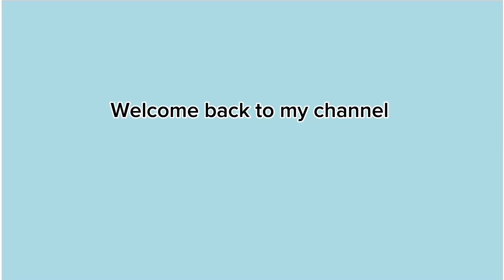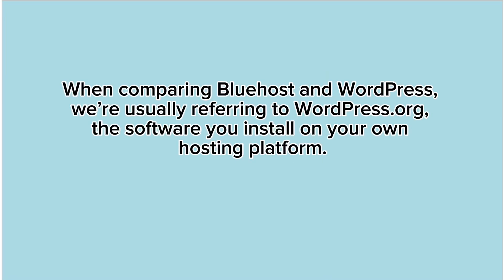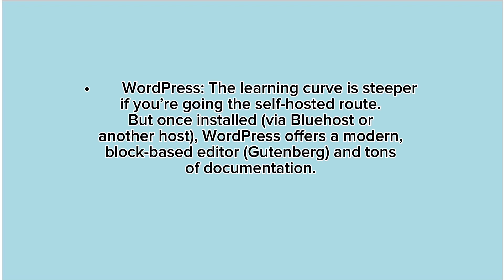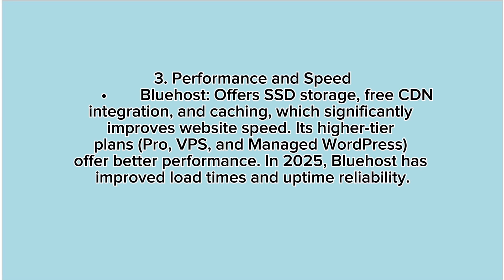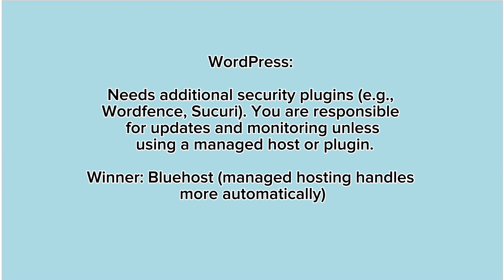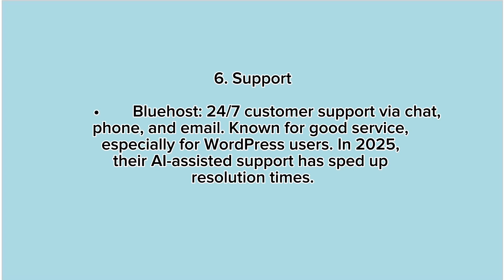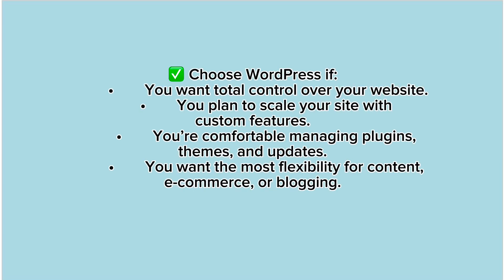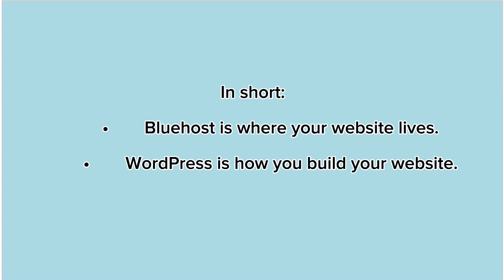Bluehost vs Wordpress / The ultimate comparison in 2025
Want to launch a website in under 10 minutes? It's possible! This video reveals the fastest and easiest way to use Bluehost to set up your very first website with WordPress. No technical skills needed! I’ll show you exactly how to do it, so you can stop dreaming and start creating.